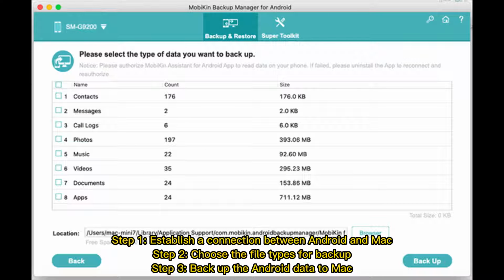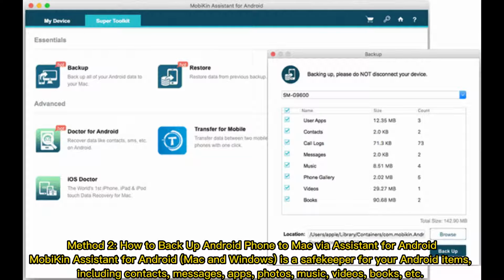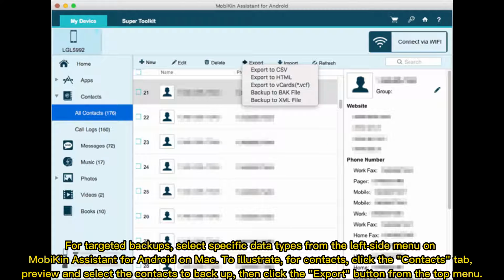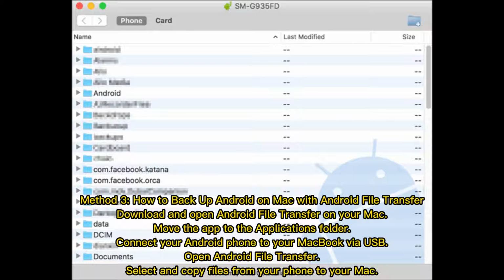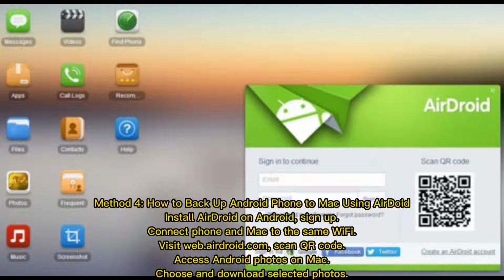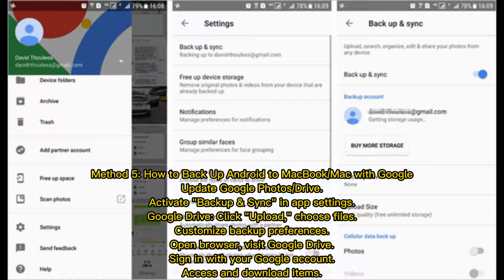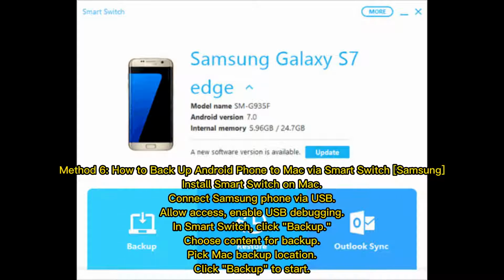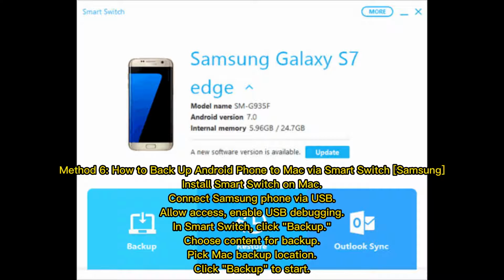How to Backup Android Phone to Mac/MacBook/macOS X [6 Scientific Ways]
If you want to know how to back up Android phone to Mac/MacBook/macOS X, go through this updated video. It will deleve into 6 tested methods to back up Android to Mac with minimum effort.

00:00 Start
00:21 Method 1: How to Back Up Android to Mac via Android Backup & Restore [Effortless]
00:51 Method 2: How to Back Up Android Phone to Mac via Assistant for Android
01:27 Method 3: How to Back Up Android on Mac with Android File Transfer
01:48 Method 4: How to Back Up Android Phone to Mac Using AirDoid
02:09 Method 5: How to Back Up Android to MacBook/Mac with Google
02:33 Method 6: How to Back Up Android Phone to Mac via Smart Switch [Samsung]